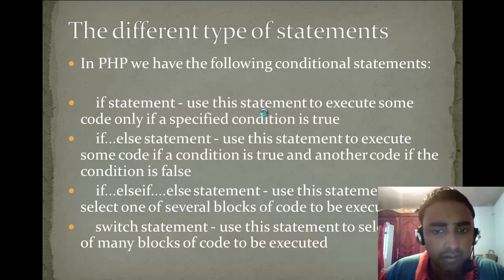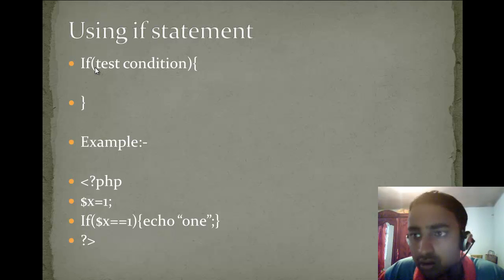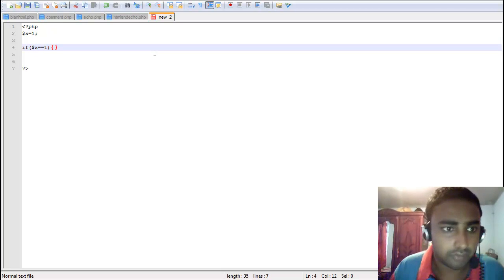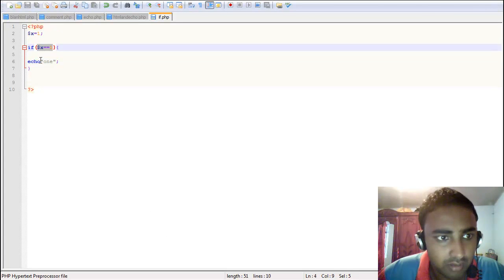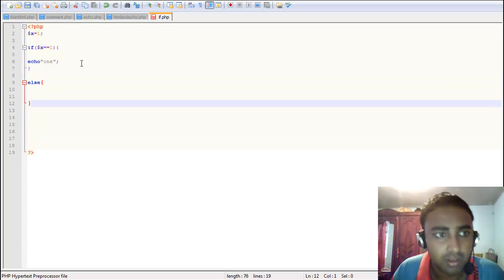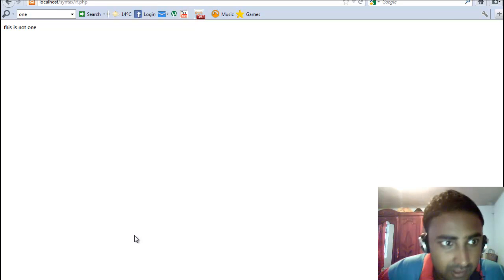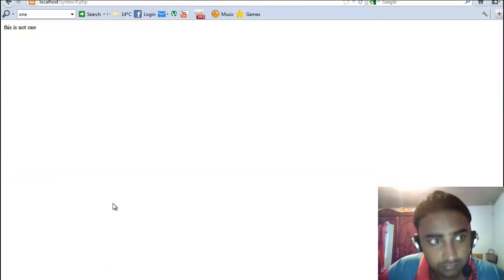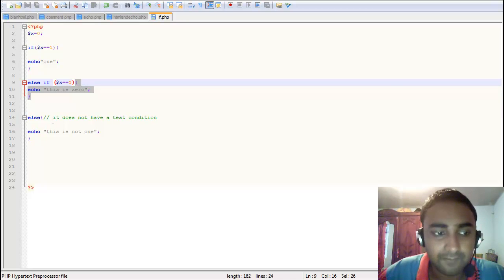Basics PHP:- Lecture 6: Conditional Statements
We give an introduction to if-elseif-else